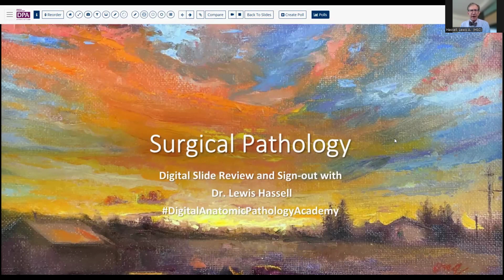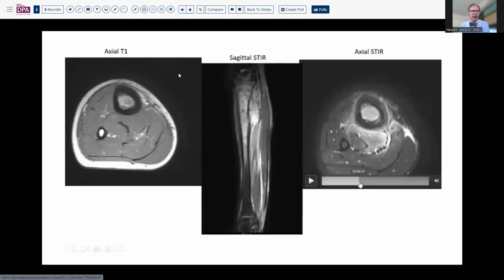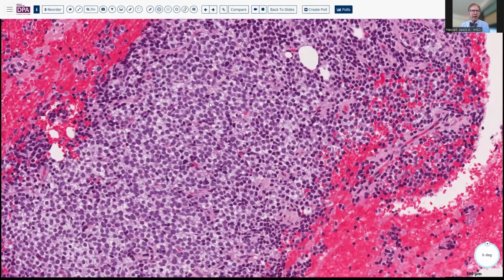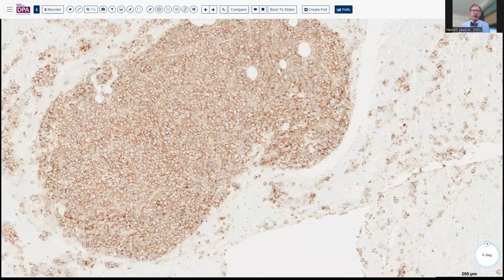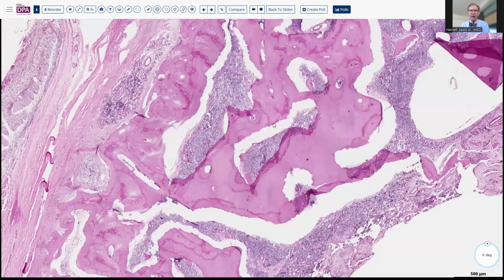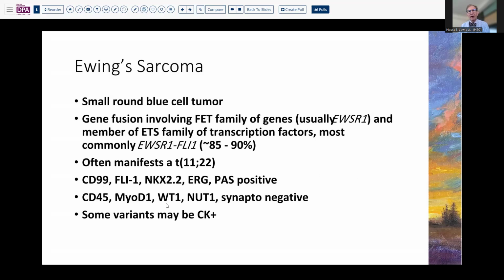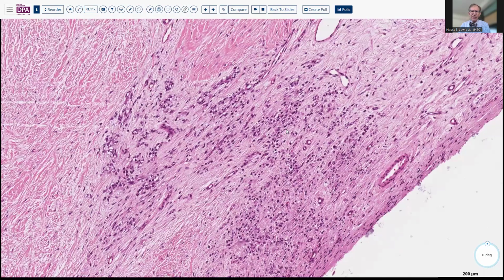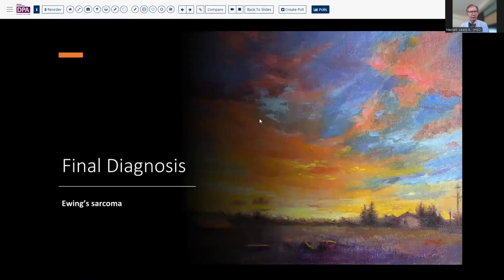Ewing's Sarcoma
pediatricsarcoma patient with acute leg pain.

Of note- tumors with EWSR1-fusion genes include
Ewing sarcoma: The original tumor where EWSR1 rearrangements were discovered
Soft tissue tumors: EWSR1 rearrangements are common in soft tissue tumors, including desmoplastic small round cell tumor (DSRCT), myxoid liposarcoma (MLPS), extraskeletal myxoid chondrosarcoma (EMC), and angiomatoid fibrous histiocytoma (AFH)
Myoepithelial tumors: At least half of soft tissue myoepitheliomas and myoepithelial carcinomas have EWSR1 rearrangements
Carcinomas: EWSR1 fusion genes are found in specific carcinomas, such as clear cell sarcoma and hyalinizing clear cell carcinoma of the salivary gland
Mesothelioma: EWSR1 fusion genes are found in a subset of mesothelioma